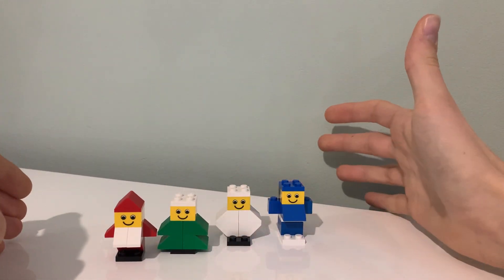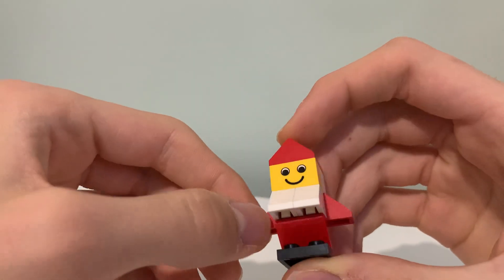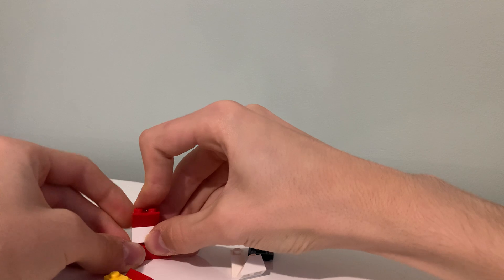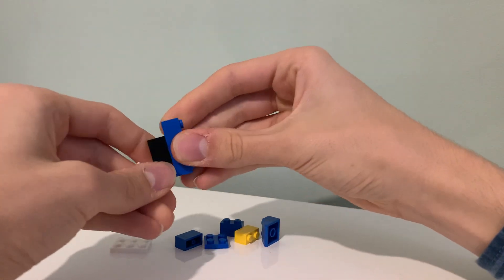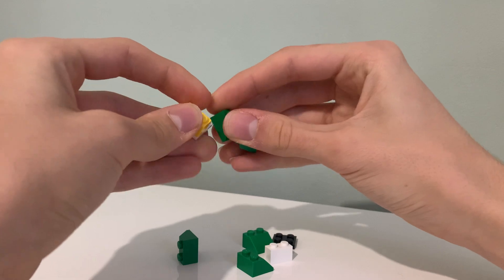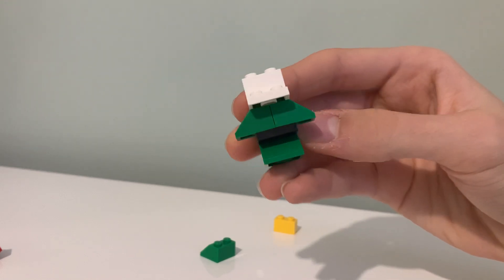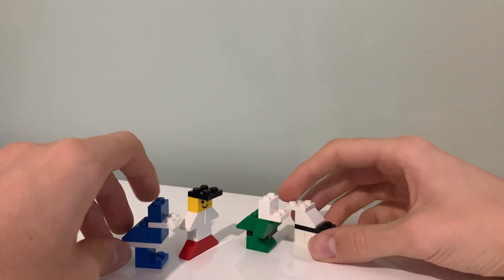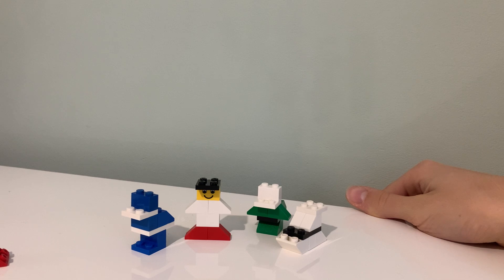The weirdest LEGO Christmas set you've never heard of!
I love him and hate him but mostly I laugh at him...